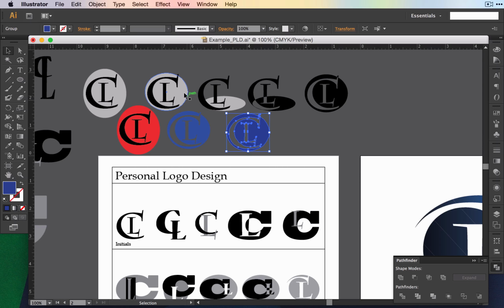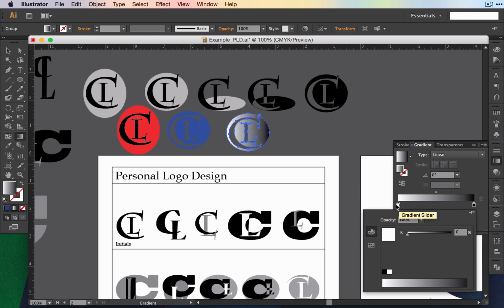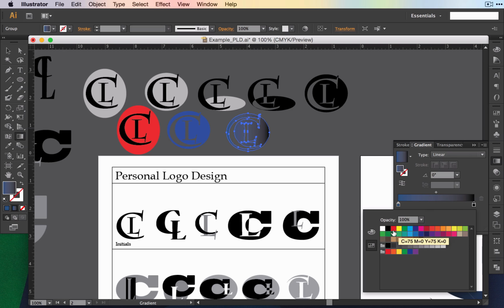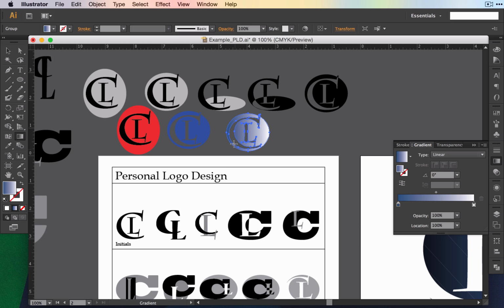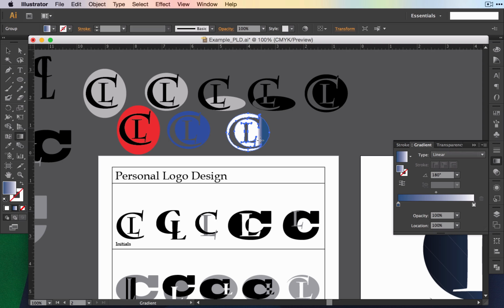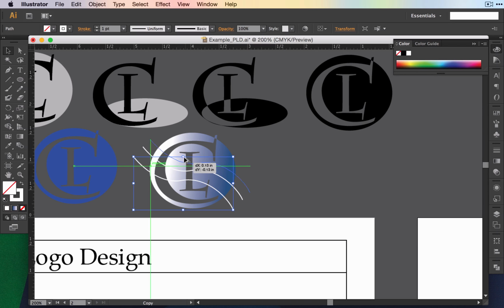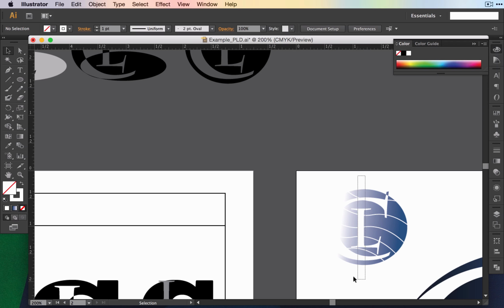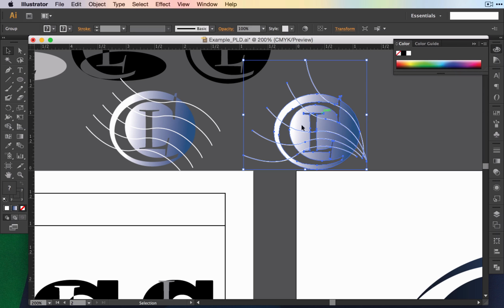Logo Design - Part 6: Making your own logo, gradient tool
This video is part of the "Logo Design" Unit.

Logos are a part of every day life. In fact, you see logos almost constantly throughout the day; on billboards, displayed on the products you use, many even display a brand's logo across their chest on a T-shirt.

Use gradient and other specific detailing tools.